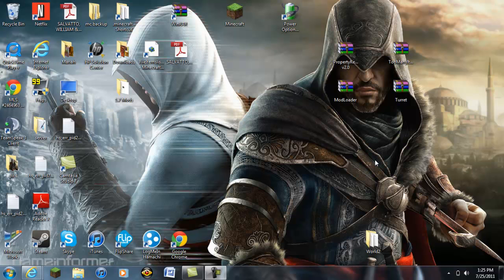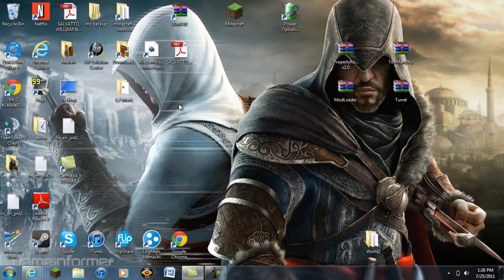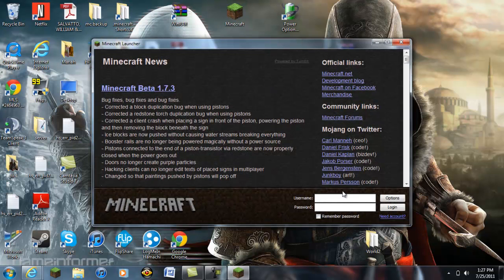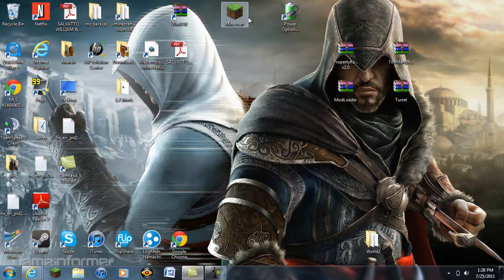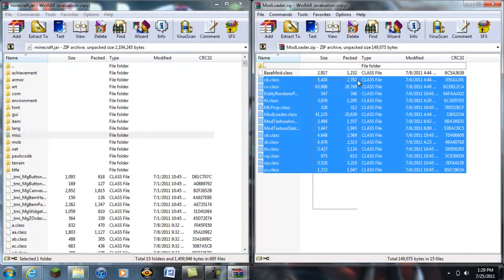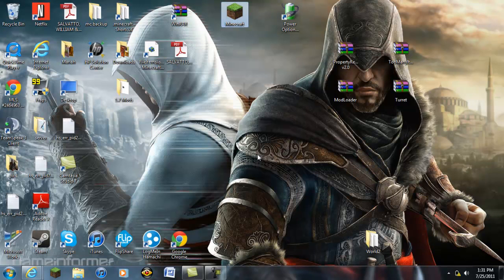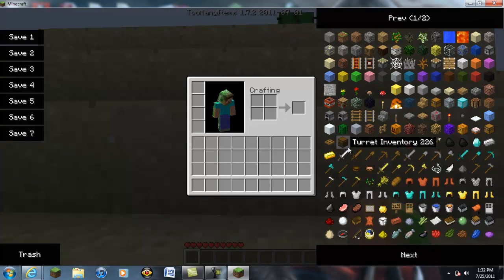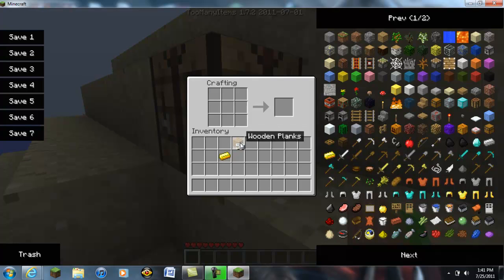How to install Turret Mod for Minecraft beta 1.7.3 pt1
hope this helpes

rember to rate comment and sybscribe